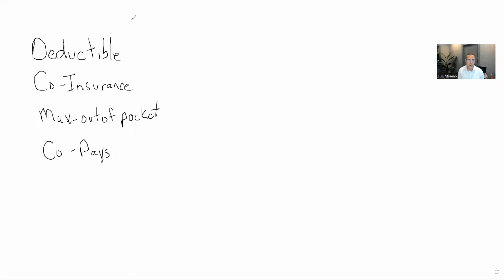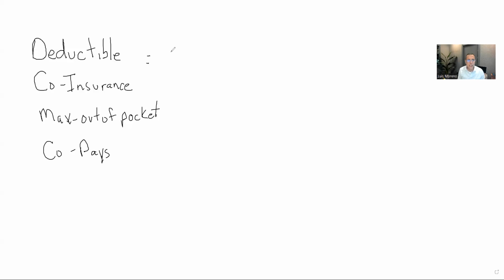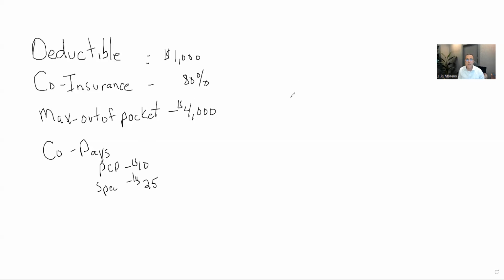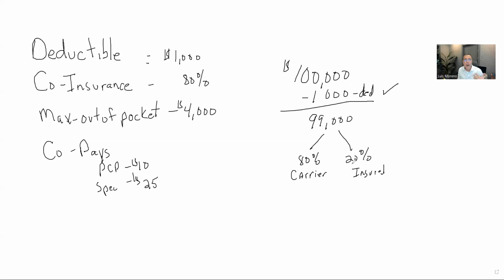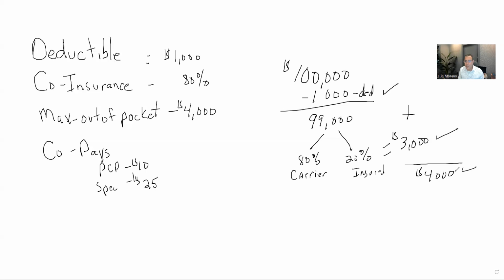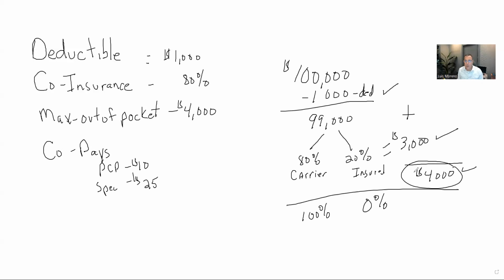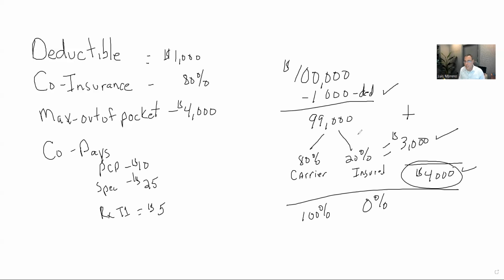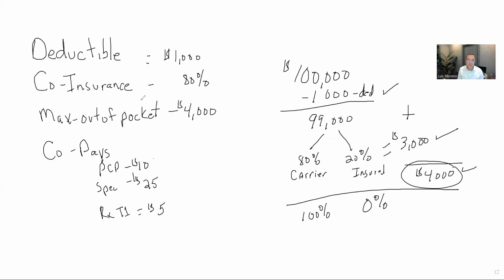Demystifying ACA "Obamacare": Understanding Deductibles, Co-Insurance, Copays, and Max-Out-Of-Pocket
Navigating the world of health insurance can be confusing, especially when it comes to the Affordable Care Act (ACA), commonly known as "Obamacare." In this video, we'll be breaking down the key terms that are important to understand in order to make the most of your ACA health insurance policy.

We'll define what deductibles, co-insurance, copays, and max-out-of-pocket mean, and explain how they work together to determine your out-of-pocket costs for medical care.

Whether you're new to the ACA or simply looking to refresh your understanding, this video will provide you with the knowledge you will need.

🎯 START HERE
🎓 ACA 101 Masterclass (A–Z Training)

📚 BOOKS & BUNDLES
📘 ACA Smartbook (Updated Annually)

🎯 FREE RESOURCES
Scripts, workflows, and enrollment strategies for agents